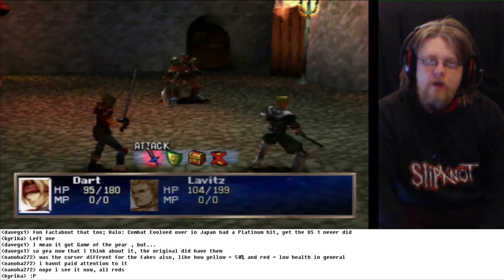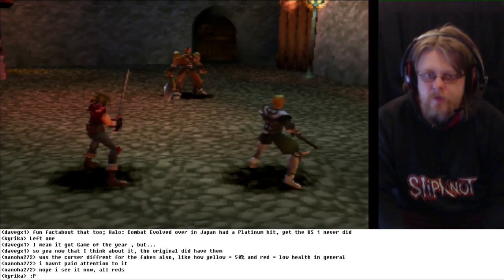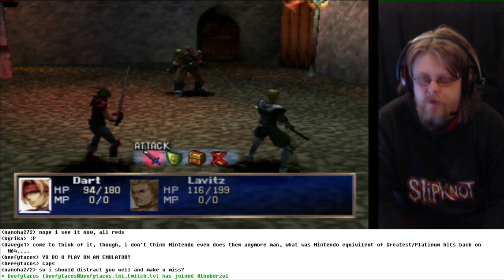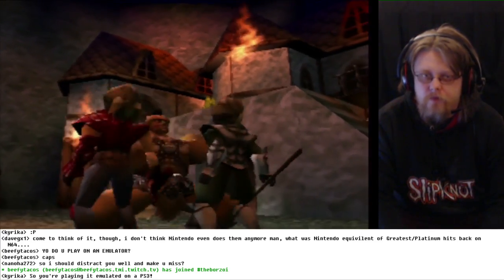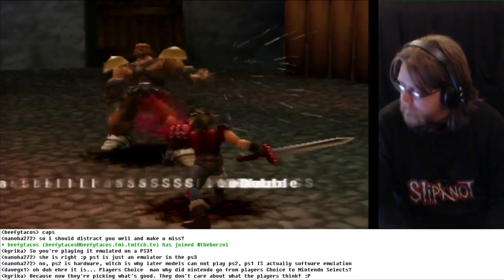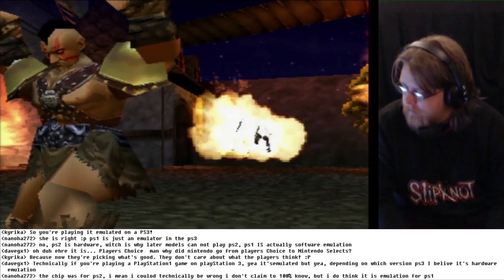The Legend of Dragoon - Serdian War Part 9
Originally streamed on Twitch however most streams will now be on Hitbox.

The Legend of Dragoon Let's Play. Chapter 1: Serdian War

Most grinding was done off-stream and was not recorded. All story was recorded. Parts where I have reset for whatever reason have been cut along with some grinding which was done mid-stream.